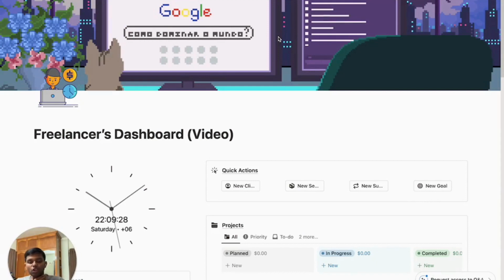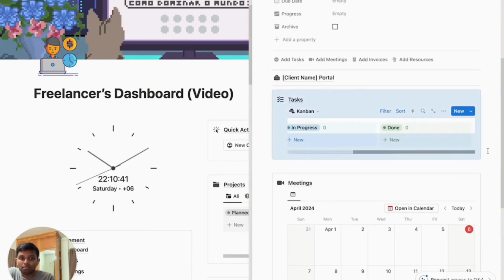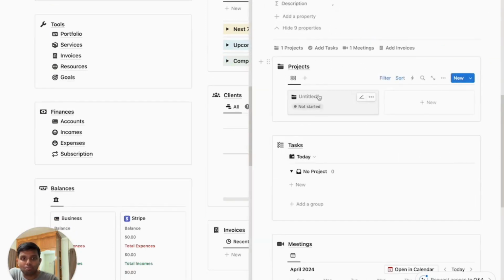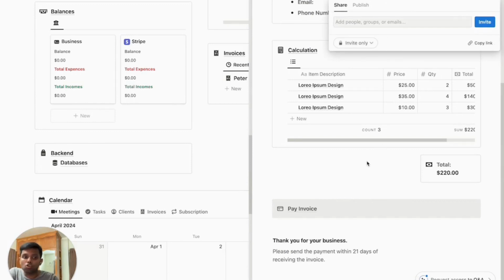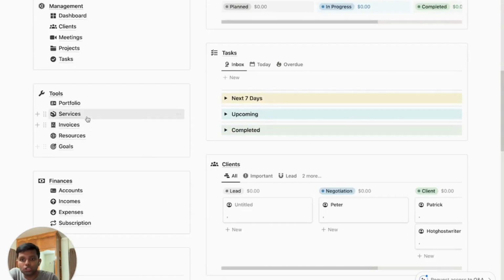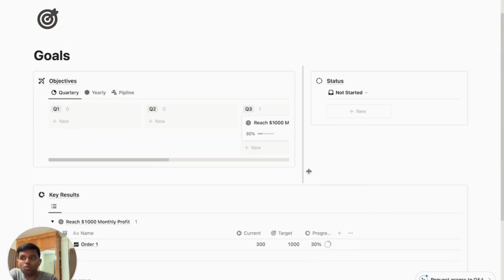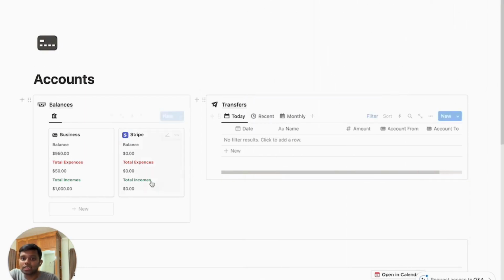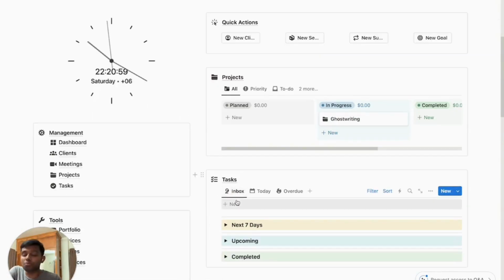Best Freelancer Dashboard For Freelancers in Gumroad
Elevate Your Freelance Game with the Ultimate Freelancer's Dashboard

Tired of juggling a dozen apps and drowning in paperwork while trying to impress your clients? Say hello to the Ultimate Freelancer's Dashboard, your ticket to streamlined success.

🌟 Revolutionize Your Freelance Business in Minutes!

Imagine having all your client management, project organization, finances, and more, neatly wrapped up in one powerful system. No more endless tabs, lost files, or missed opportunities. This is your all-in-one solution.